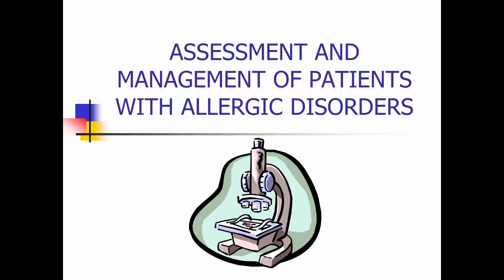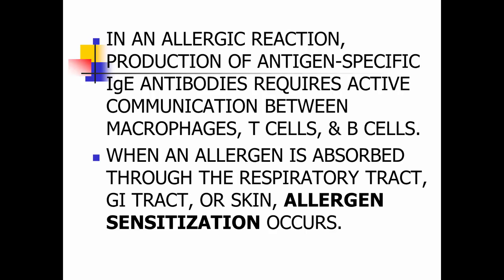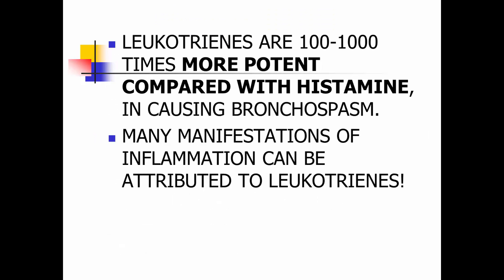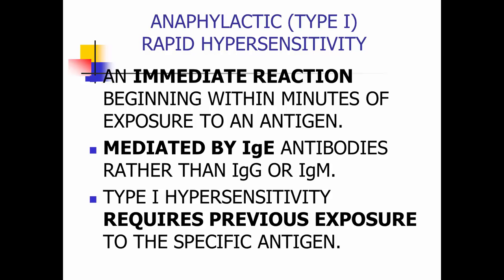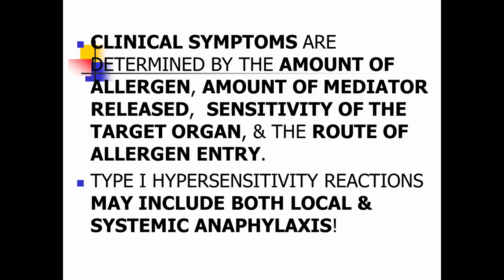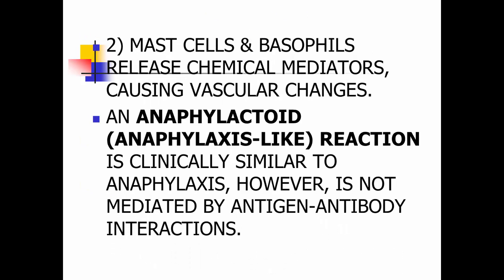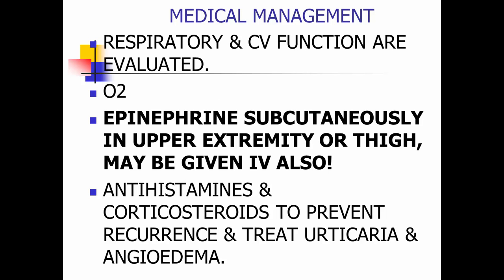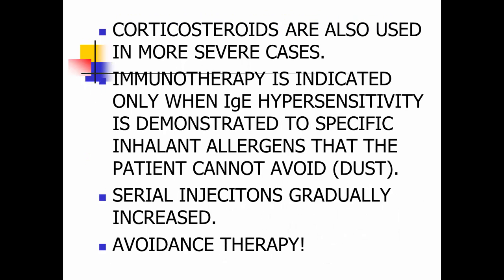Assessment and Management of Patients with Allergic Disorders